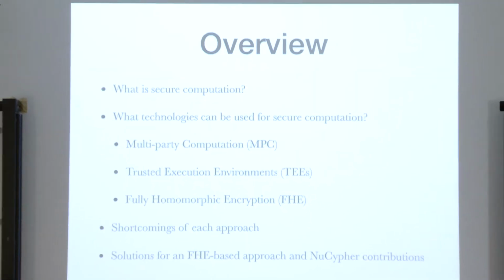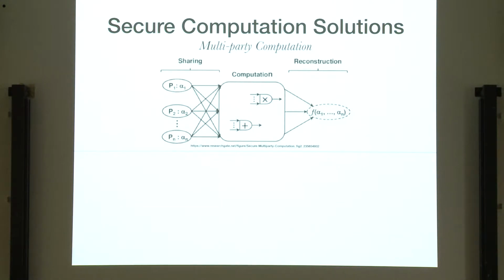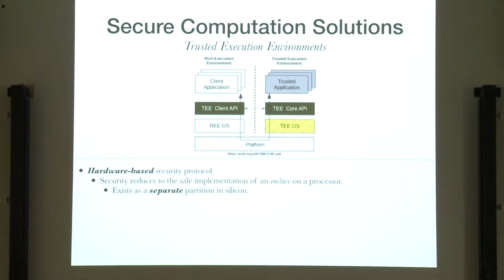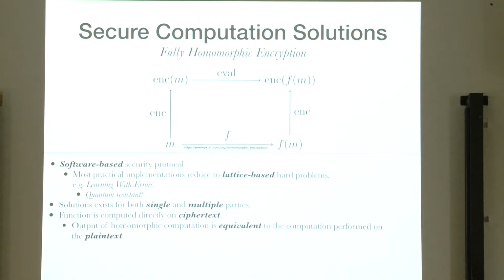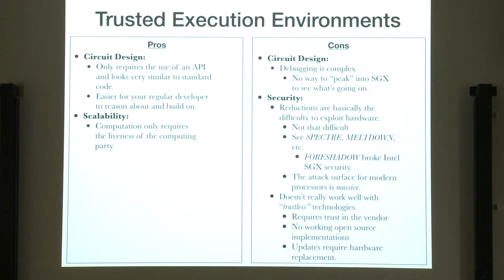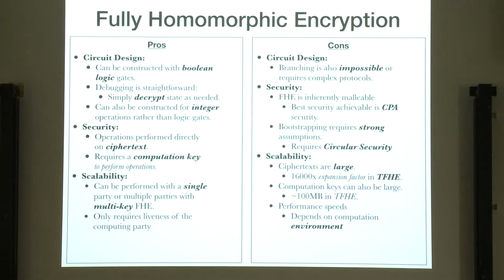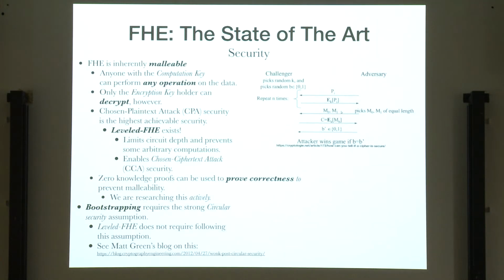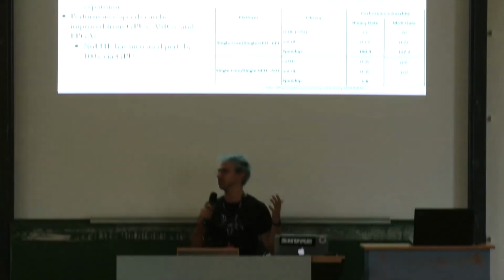DAPPCON 2019: Fully Homomorphic Encryption & Secure Computation - John Pacific (Nucypher)